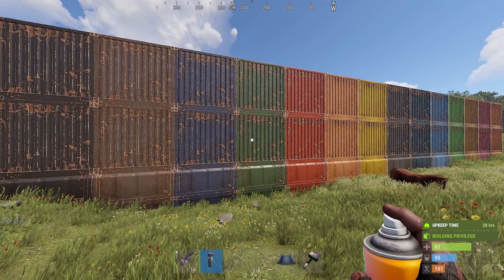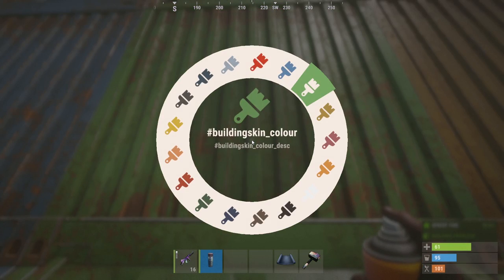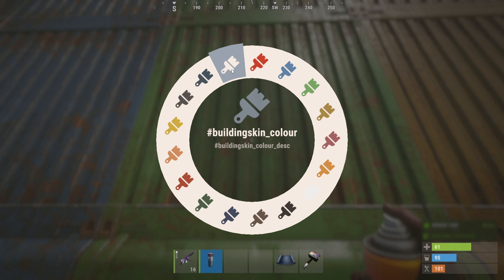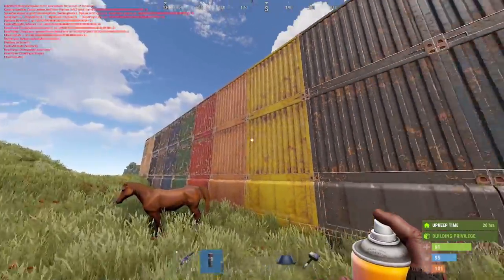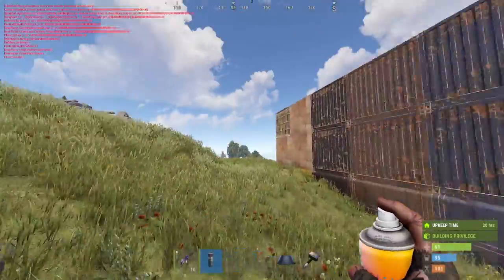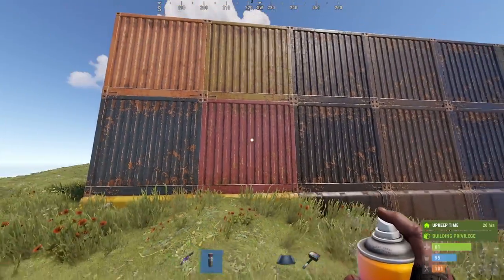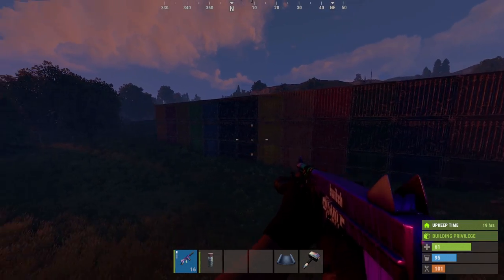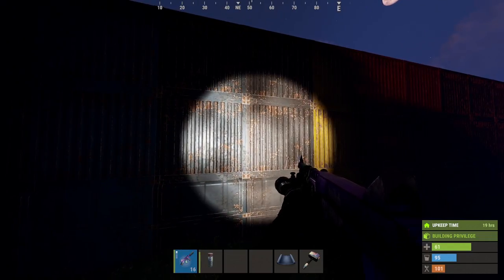Rust Shipping Container DLC Colors (Metal Building Skin)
A follow up showing the color options for the upcoming metal building skin. @annymous-hn1ck noticed there is a white color in the wheel which blends into the wheel, so 16 colors.

EDIT 2024: No more spotify, waste of money to publish music there.